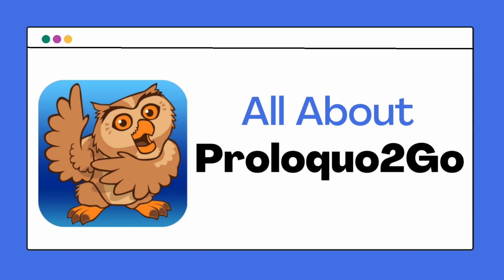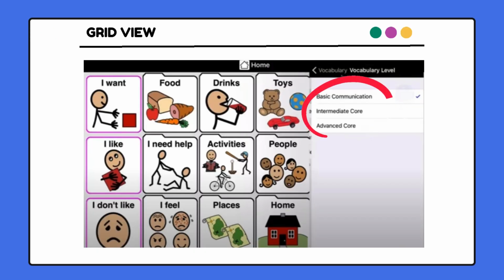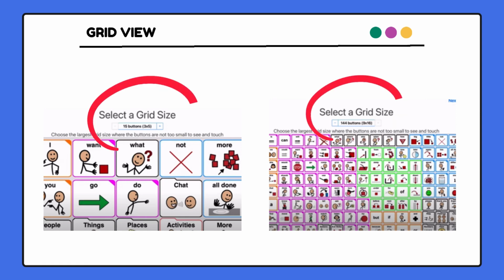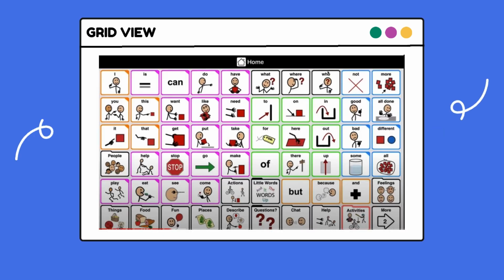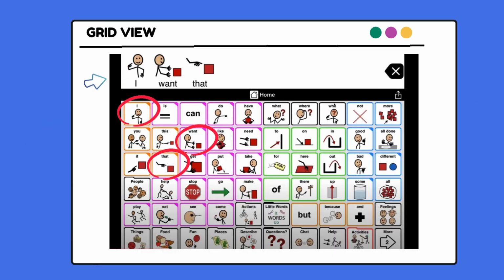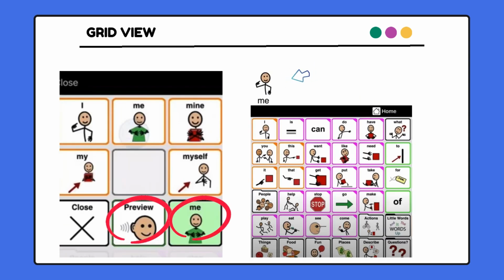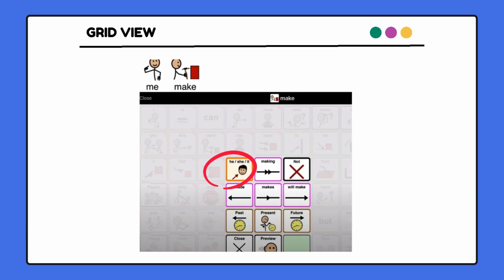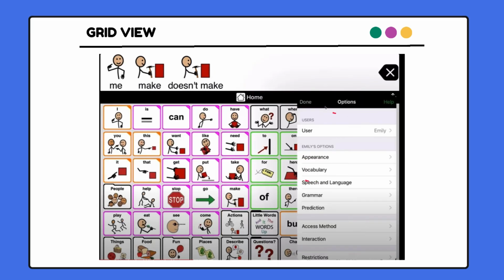All About Proloquo2Go: Vocabulary and Sentence Structure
A guide to the basics of vocabulary and sentence structure on Proloquo2Go app.